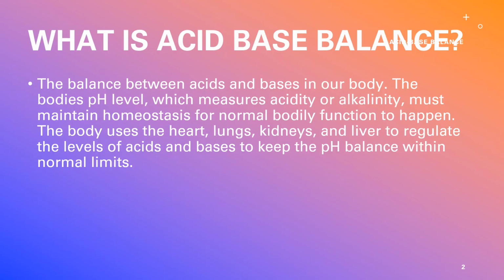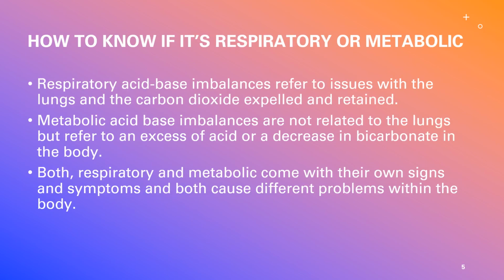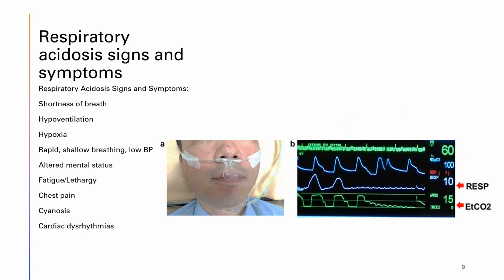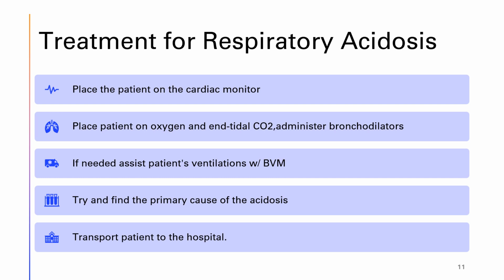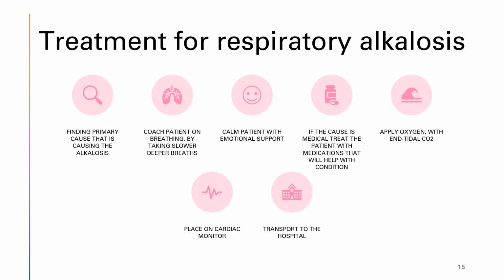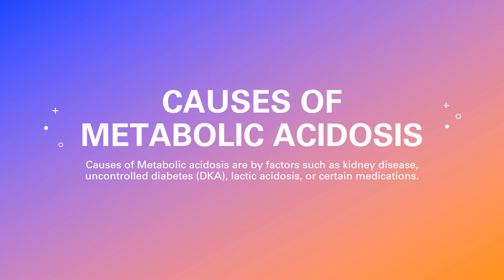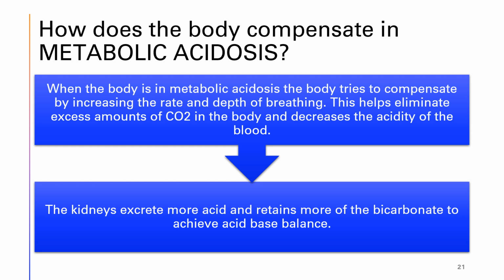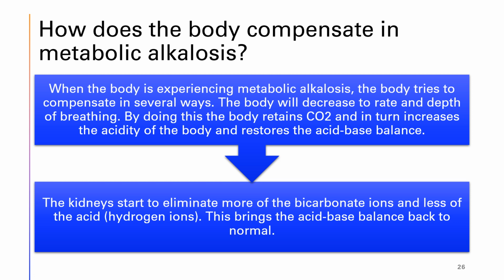Acid base balance 2023